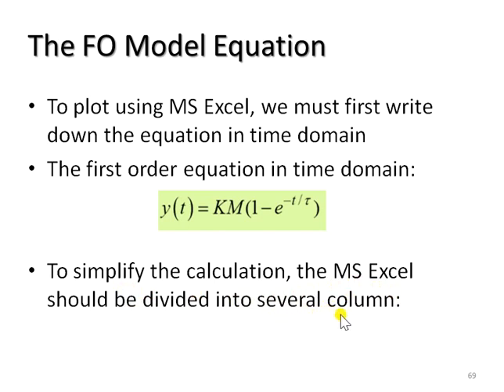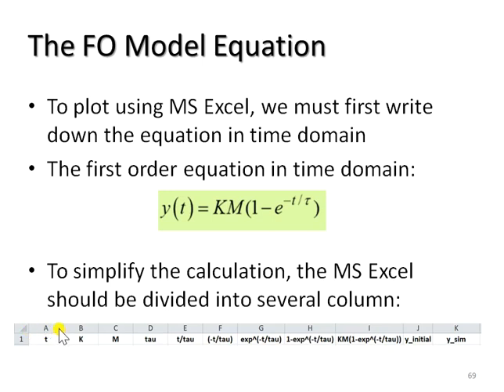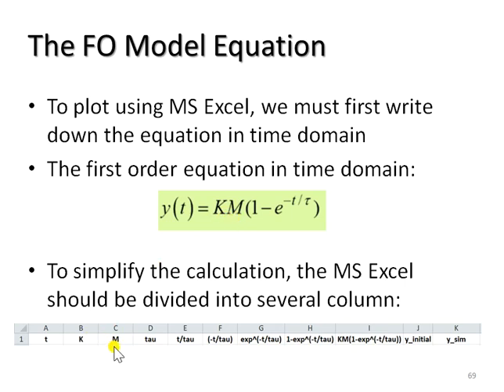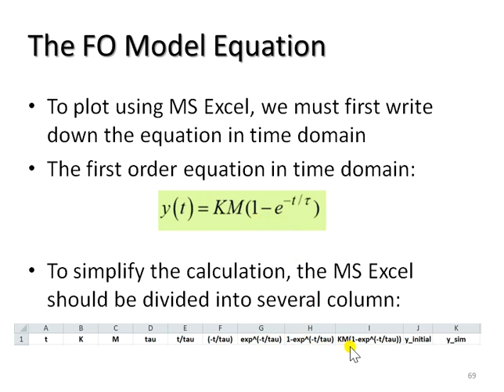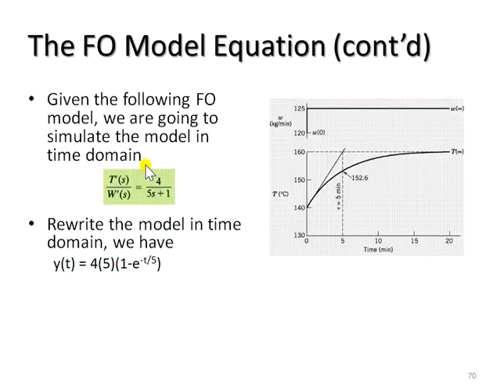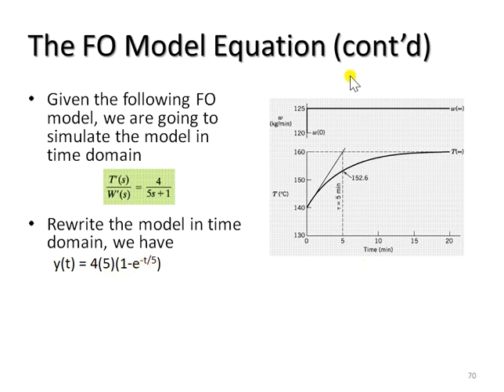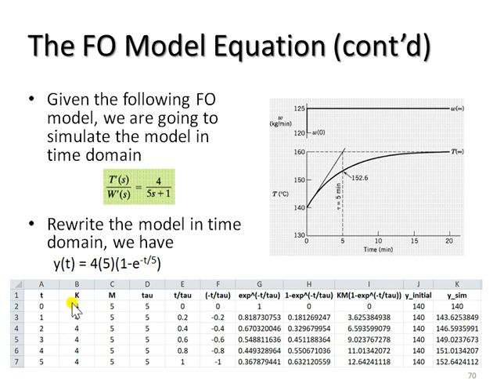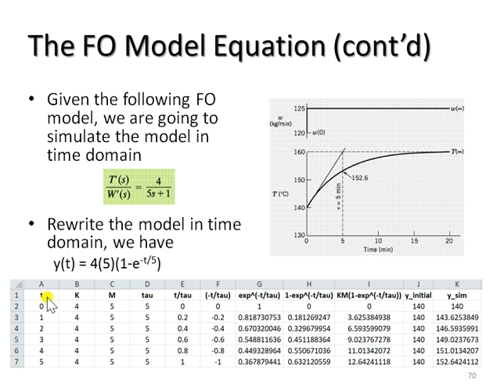ch2slide68 Simulation of FO model Part1/2